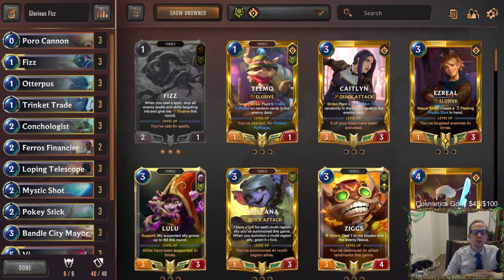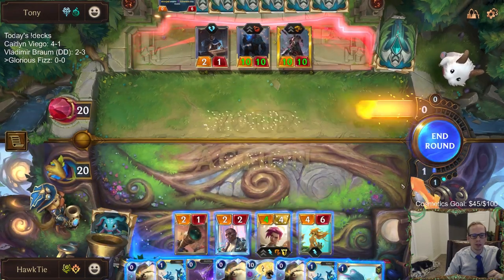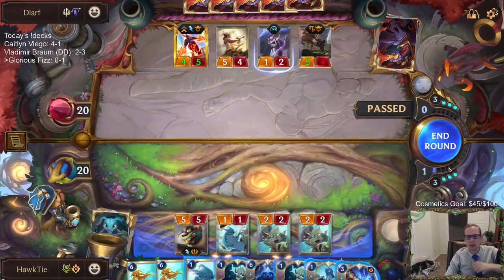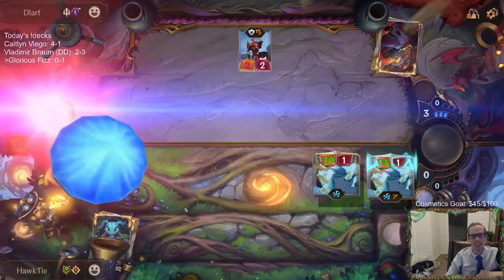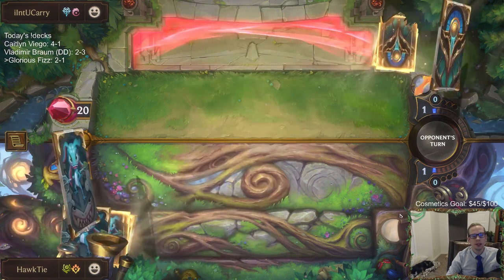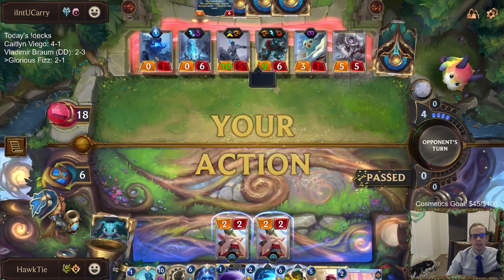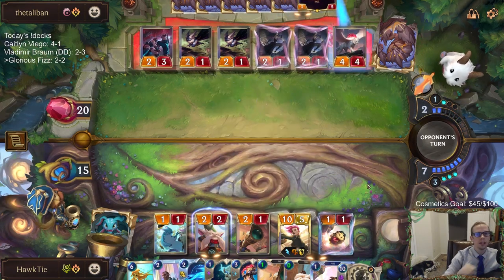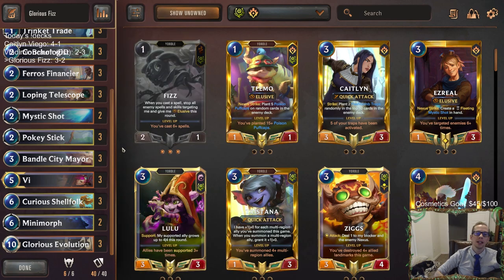Glorious Fizz: OTK Combo | Legends of Runeterra LoR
Legends of Runeterra Ranked deck: Glorious Fizz
Code:
CEDACAYECIAQEBROA4CQUBBIGF2KMANPAG6ACAIBAQ2ACAQEBAAQIBARAIAQKBAYAECQUAIA
Champions: Fizz, Vi
Regions: Piltover & Zaun, Bandle City

Intro 0:00
Match 1 v. Trundle Tryndamere 1:45
Match 2 v. Dragons 6:37
Match 3 v. Elise Jayce 14:47
Match 4 v. Feel the Rush Ramp 19:14
Match 5 v. Teemo Zed 24:47
Conclusion 32:03